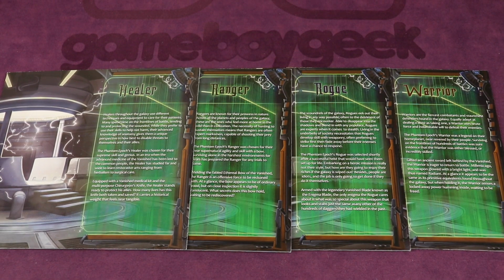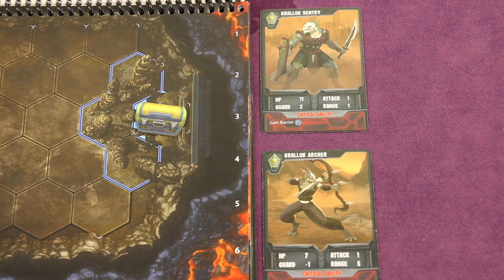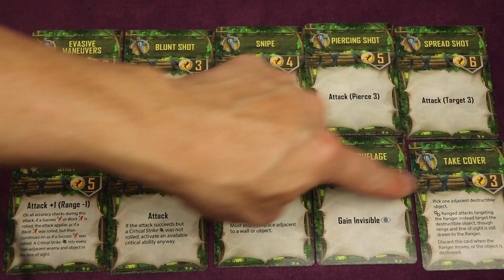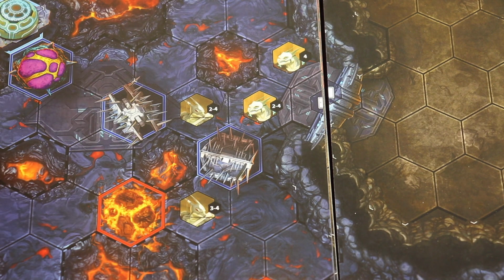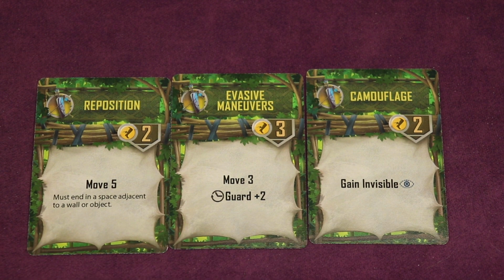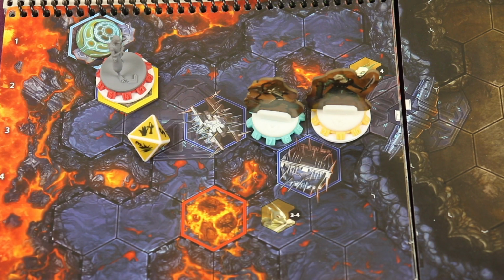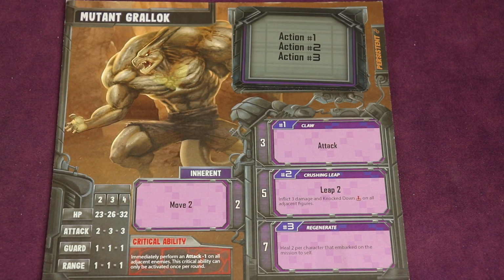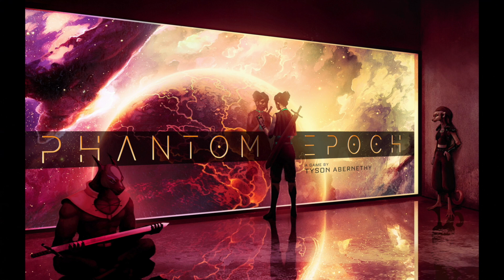Phantom Epoch Preview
My preview of this fully cooperative 40 mission sci-fi dungeon crawler with a persistent campaign, unlockable components, character progression & tactical combat.